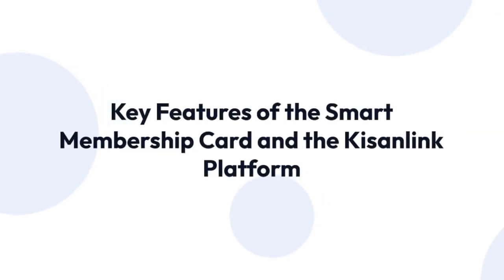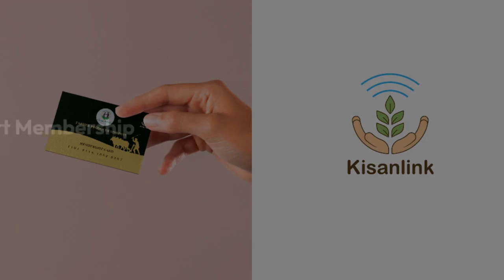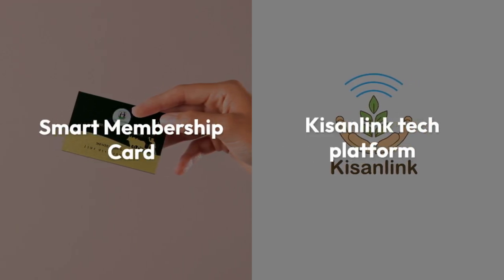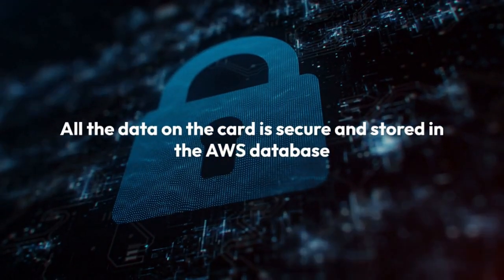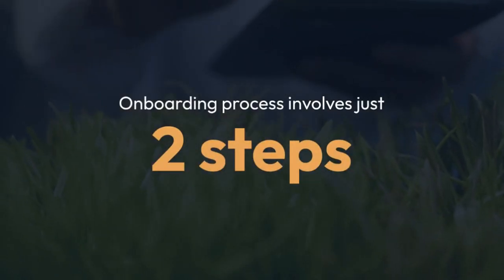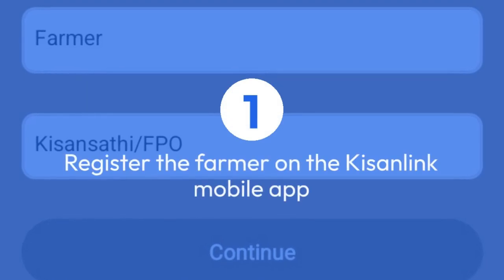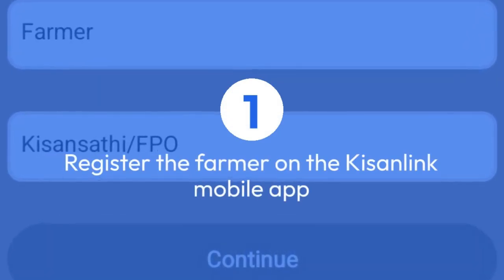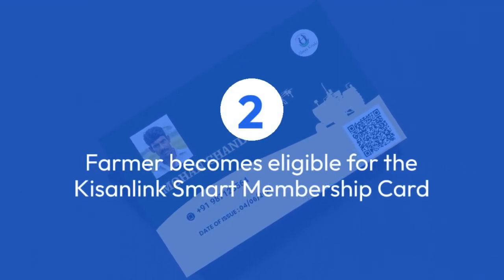Key features of smart membership card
These are the key features of kisanlink smart membership card.